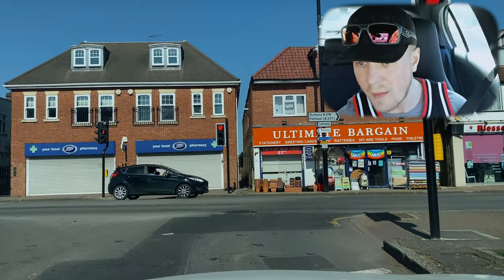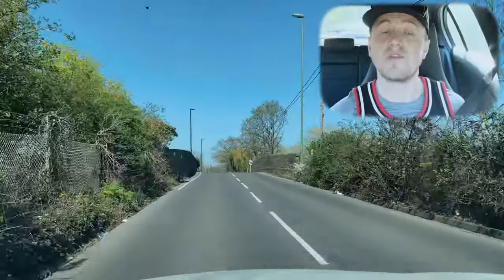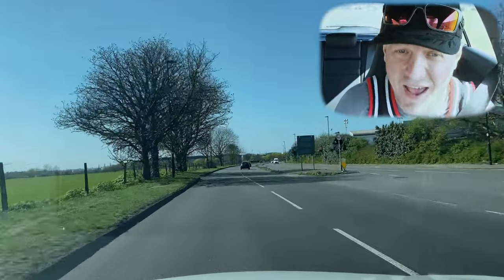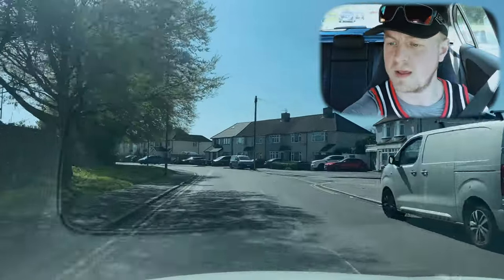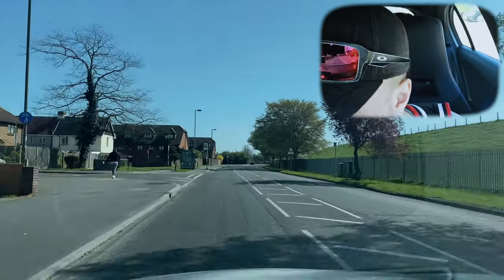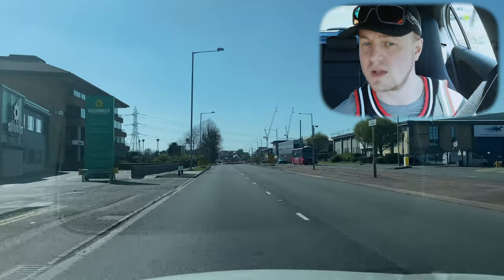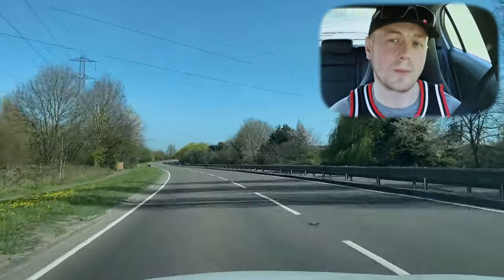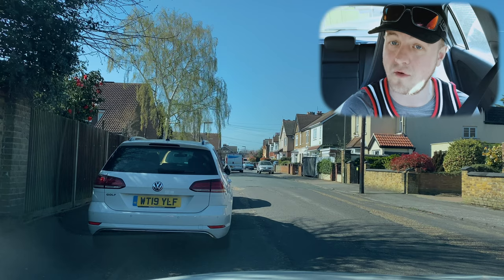Multiple Speed Changes Keep Eyes On Signs Ashford Driving Test Centre Routes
Looking For Automatic Driving Lessons & Test West London.
▶︎Call
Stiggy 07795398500